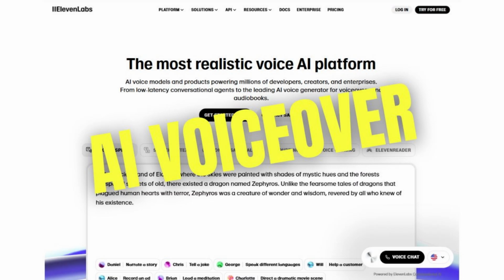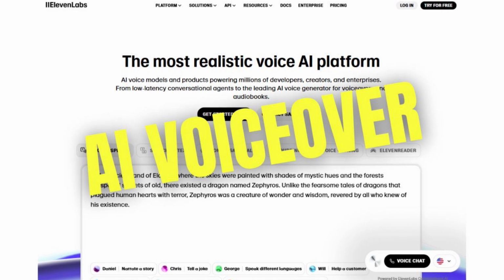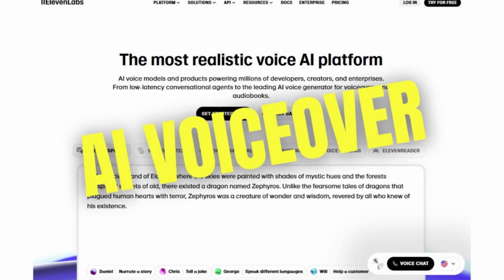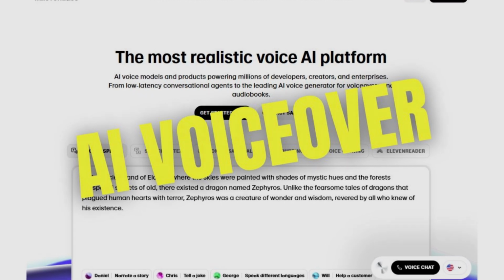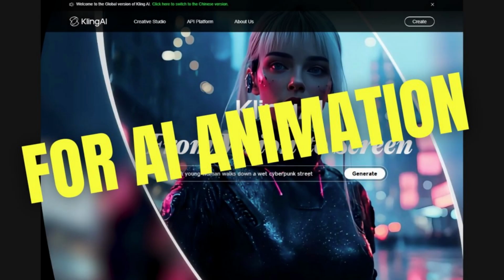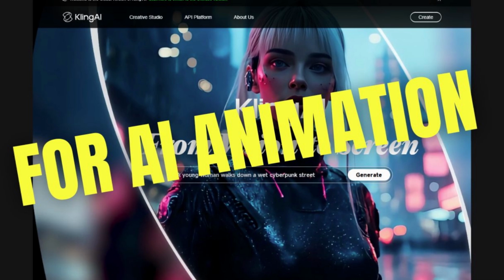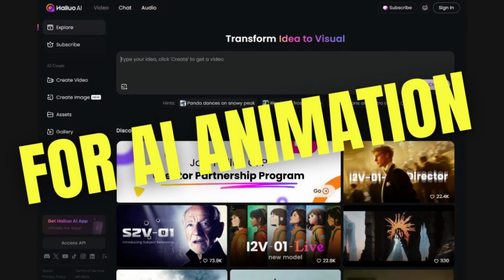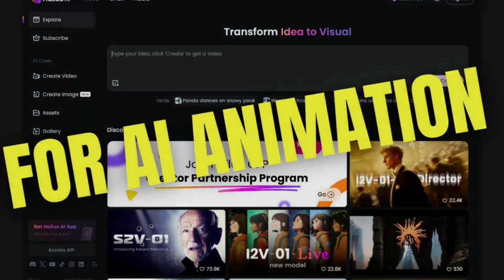Make Full YouTube Videos with These AI Tools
Want to create YouTube videos without showing your face, recording your voice, or learning complex editing software?

In this video, I reveal the exact AI tools you can use to make full YouTube videos—from idea to upload—100% powered by AI.

Perfect for beginners, creators short on time, or anyone building a faceless YouTube channel.

⚙️ What you'll learn:

The best AI tools for scriptwriting, video editing, and voiceovers

How to turn text into stunning videos in minutes

Which tools help with thumbnails, SEO, and even channel management

Step-by-step demo of a full video made using only AI

Bonus: My personal AI video workflow to scale content fast

💡 Whether you're launching your first channel or scaling your content game, this is the video you’ve been waiting for.

🔥 Start creating smarter—not harder.